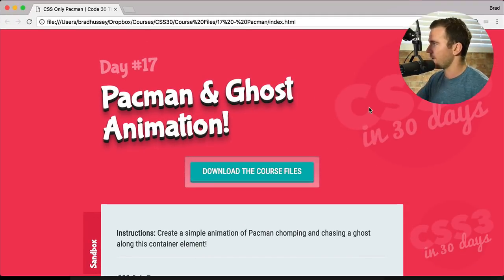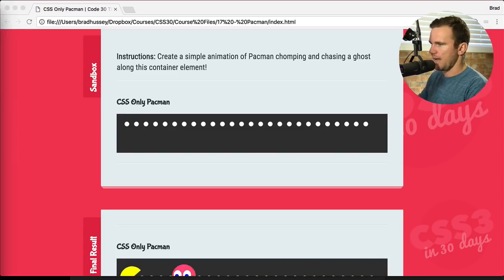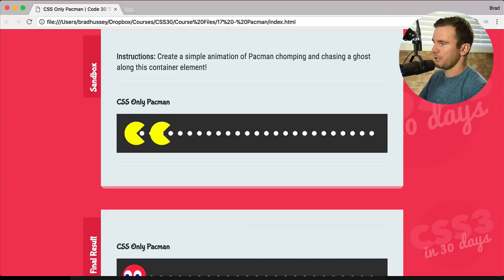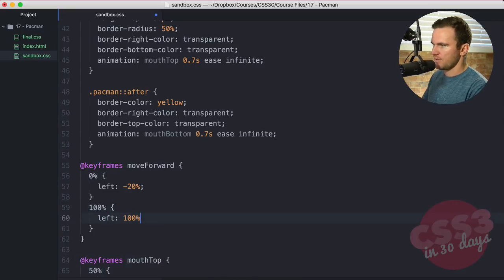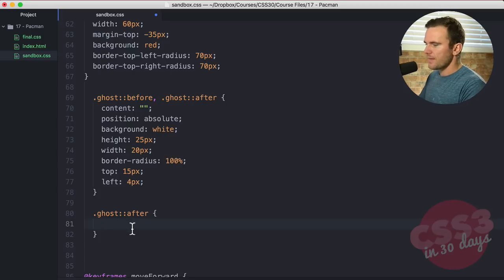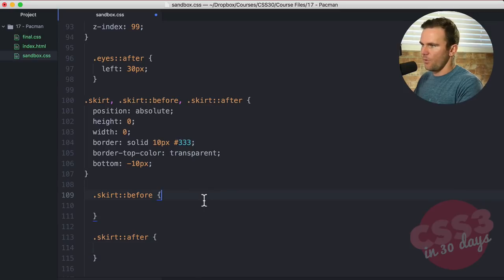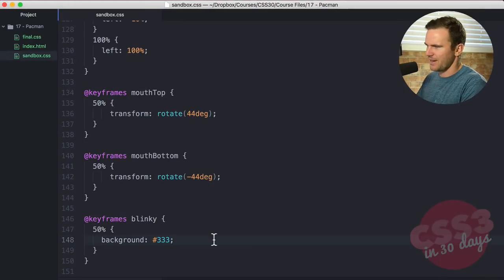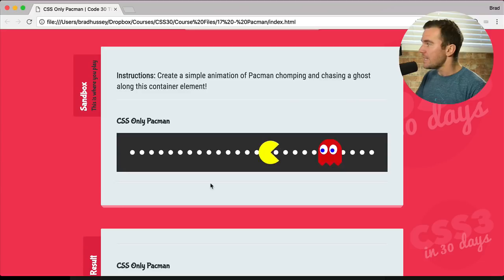Pacman & Ghost Animation: CSS Tutorial (Day 17 of CSS3 in 30 Days)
Use CSS to create n animation of Pacman chomping and chasing a ghost along this container element!